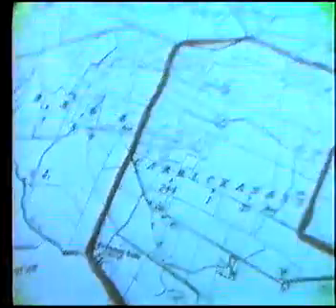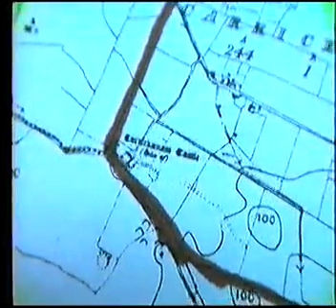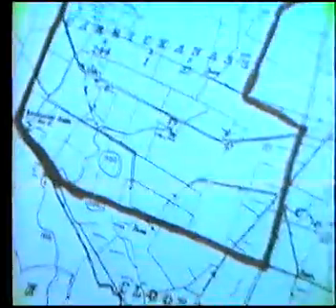John Farrell, Dominick and Paddy O Hara talk about Carrickanass.